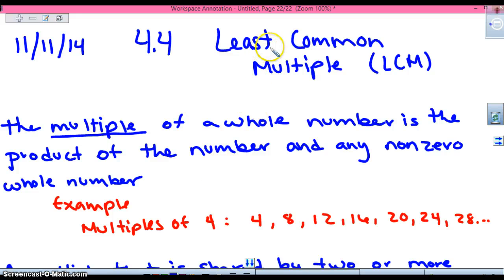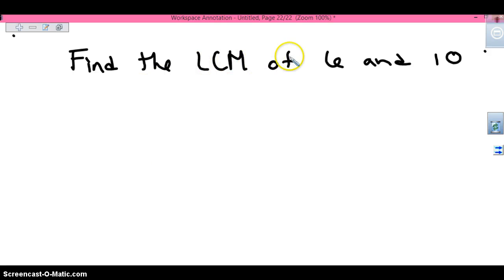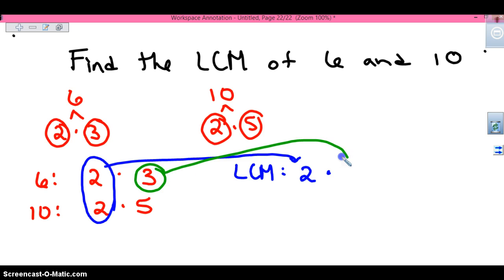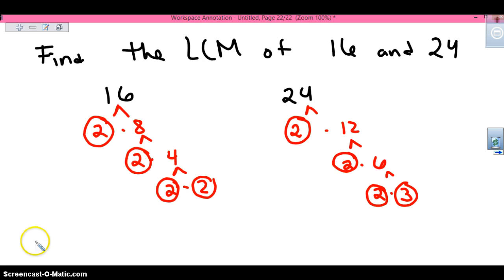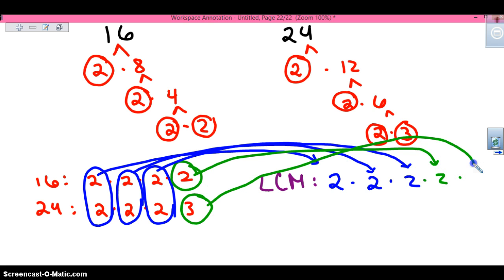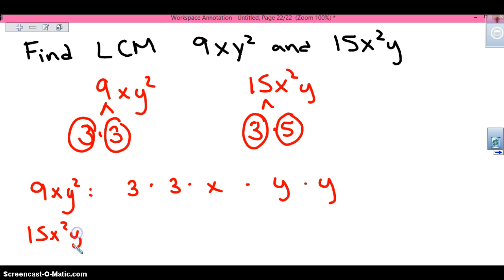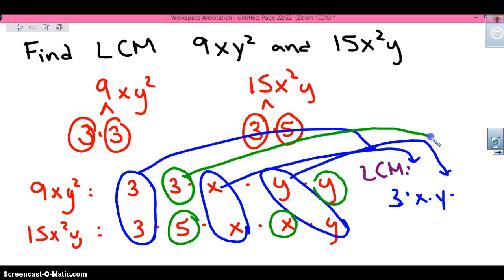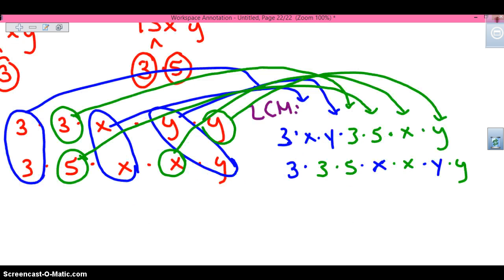Least Common Multiple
Pre-Algebra 4.4 Least Common Multiple